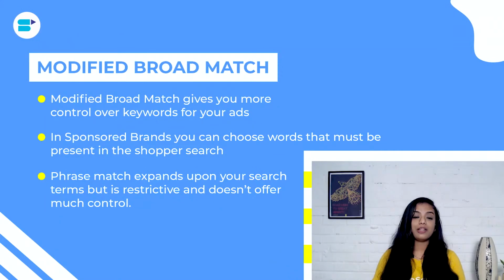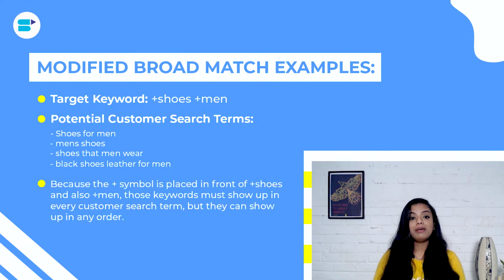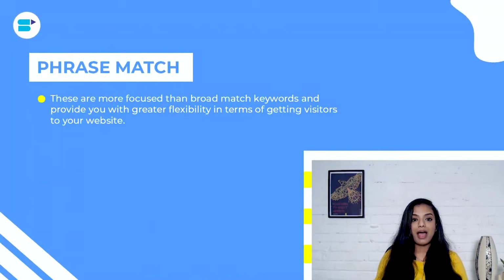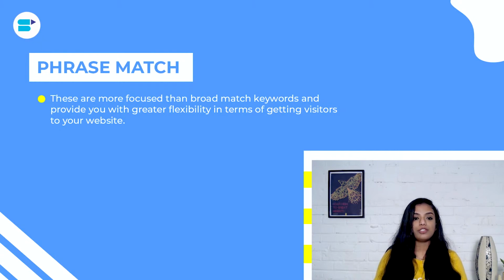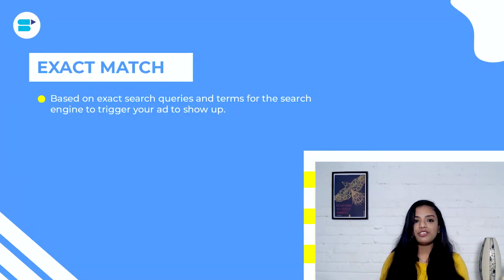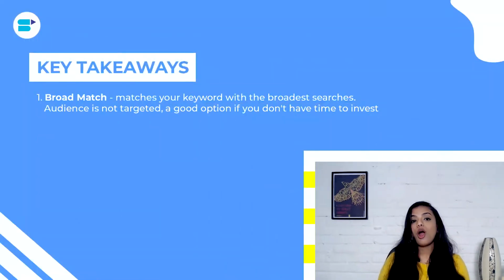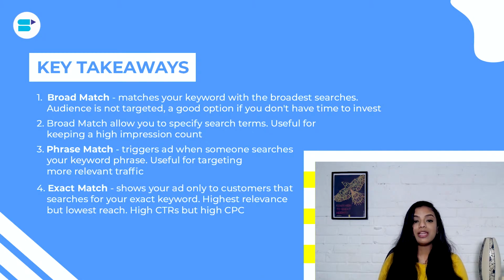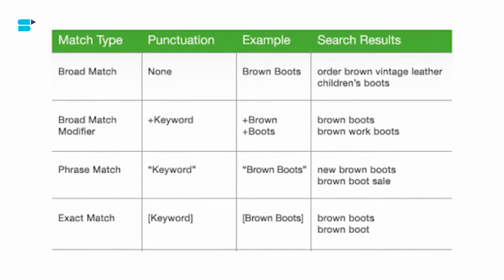How To Unlock Amazon PPC: The Keyword Match Type Masterclass with Sunitha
Find keywords that guarantee visibility with SellerApp.

Your keyword targeting defines the success of your Amazon sponsored ads. As Amazon expands and competition gets tighter, your Amazon PPC campaigns define the success of your entire business. That’s why every seller needs to understand and utilize Amazon keyword match types to maximize their returns.

In this video, our in-house PPC expert, Sunitha Sundaran bridges the gap between knowledge and application of different keyword match types - all four of them. That’s right, there four. You’ve probably already heard about three of them - broad match, phrase match, and exact match. But, have you heard about modified broad match? What role do these match types play in your sponsored ads and what are the ideal situations in which to use them? Sunitha answers these fundamental questions and many more in today’s video.

If you want to understand more about Amazon Keywords Match Types, Here’s an article that will help you understand them in more detail :